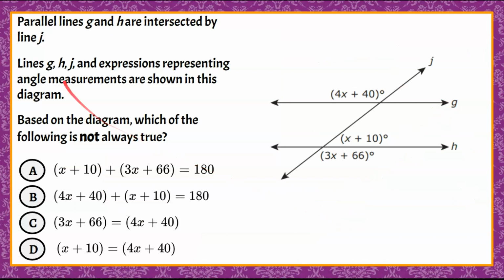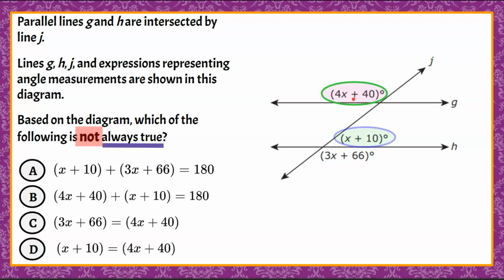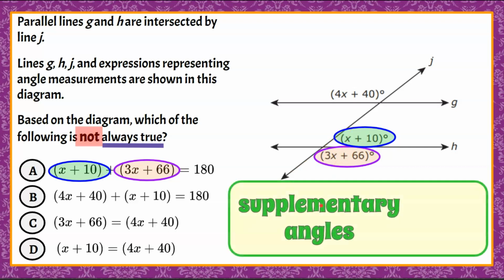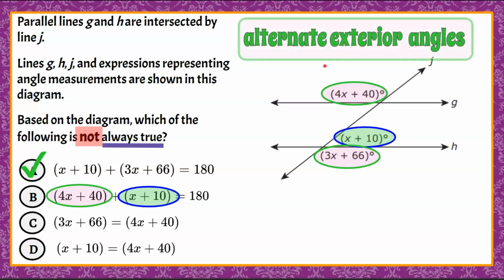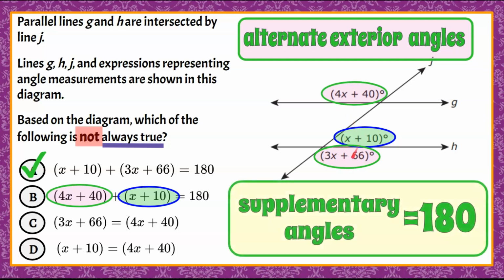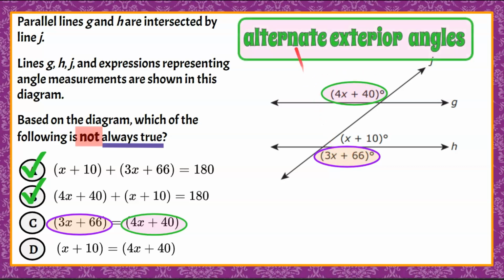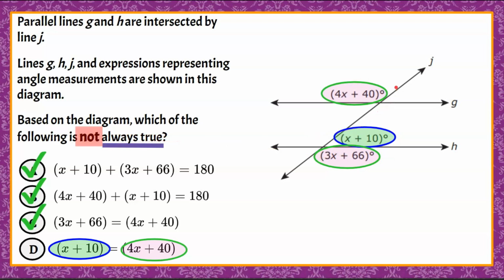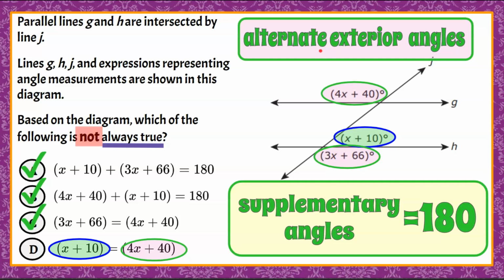Angles formed by Parallel Lines & a Transversal | HS.G-CO.C.9 💗💙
In this short video we will identify angles formed by parallel lines & a transversal.  We will review test taking strategies and use color coding to simplify the problem.  We will review supplementary angles and alternate exterior angles.  We will use these relationships to determine if the given statements are true.  We will be identifying the one math statement that is not always true.  We will discuss that in one instance if the transversal were perpendicular to the parallel lines then the statement would be true, however, it is not always true.

00:00 Introduction
00:10 Understanding the Question
00:38 Test Taking Strategy - Use Colors
00:49 Choice A - Supplementary Angles
01:29 Choice B - Using Alternate Exterior Angles
02:32 Choice C - Alternate Exterior Angles
03:00 Choice D - Not Always True
04:00 The Solution

Geometry
G-CO.C.9  Identify an equation that may not be true based on a diagram featuring parallel lines and a transversal.

HS.G-CO.C.9
Prove theorems about lines and angles. Theorems include: vertical angles are congruent; when a transversal crosses parallel lines, alternate interior angles are congruent and corresponding angles are congruent; points on a perpendicular bisector of a line segment are exactly those equidistant from the segment’s endpoints.